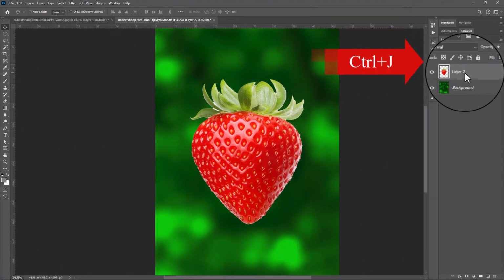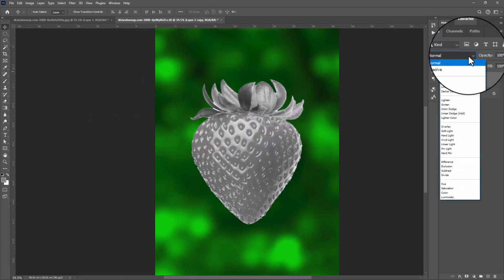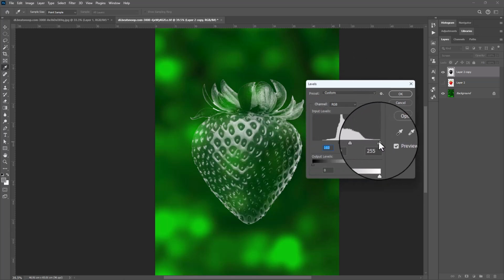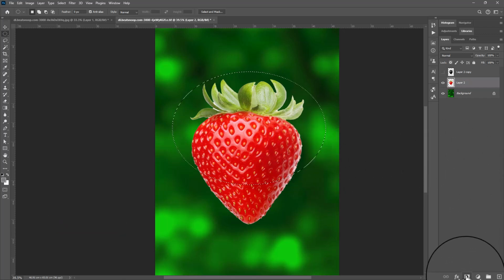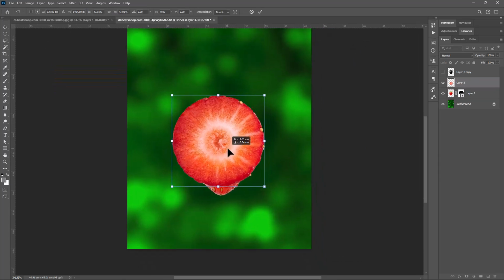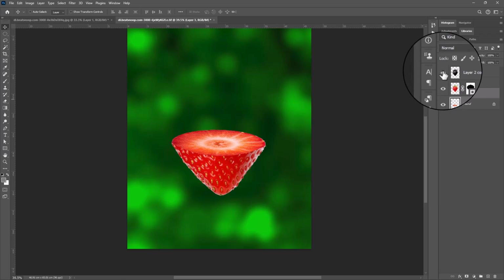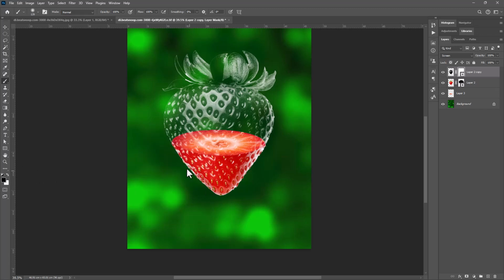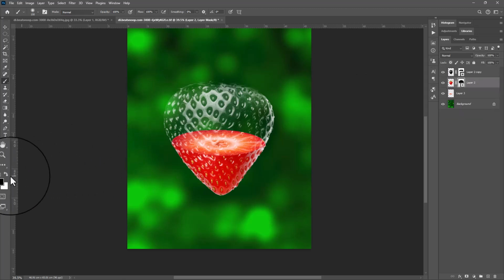"How to Create a Transparent Effect in Photoshop – Easy Tutorial"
Create a stunning transparent effect in Photoshop with this easy step-by-step tutorial!
In this video, you'll learn how to adjust opacity, and create a see-through look that works perfectly for posters, advertisements, and creative designs